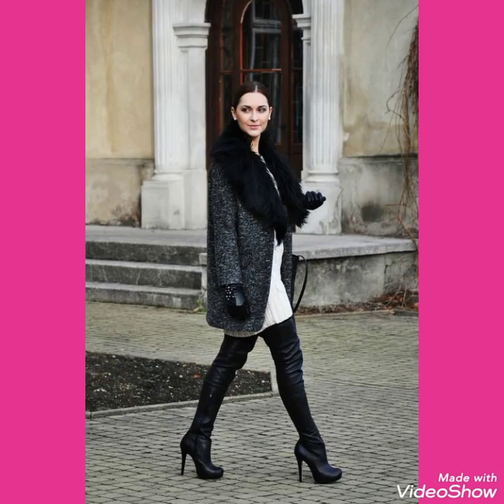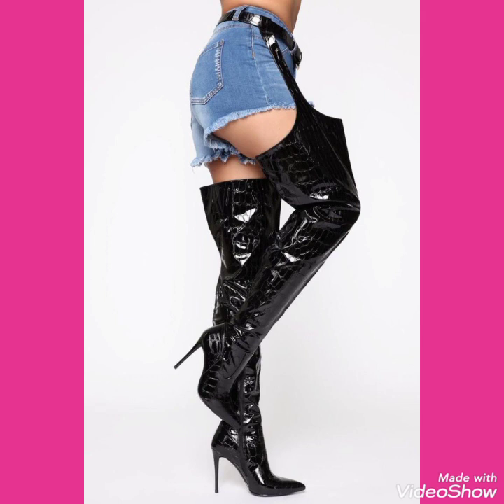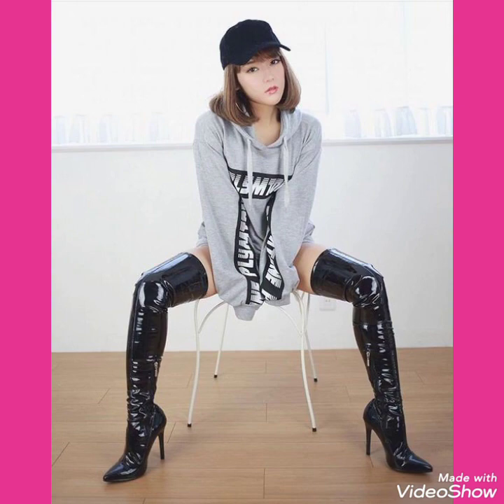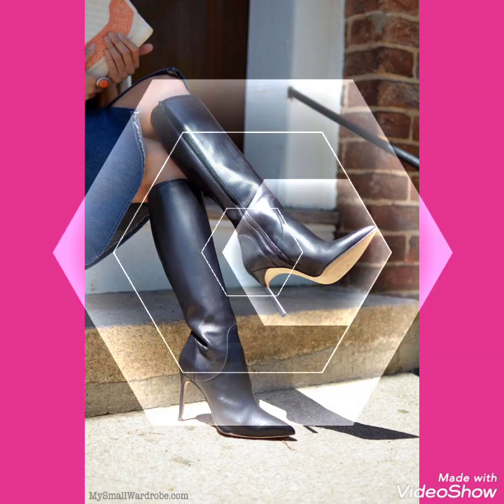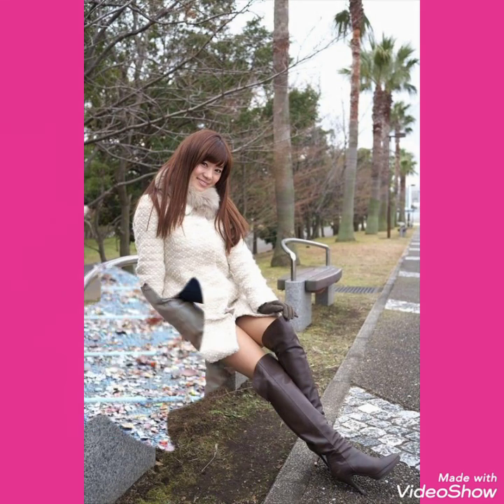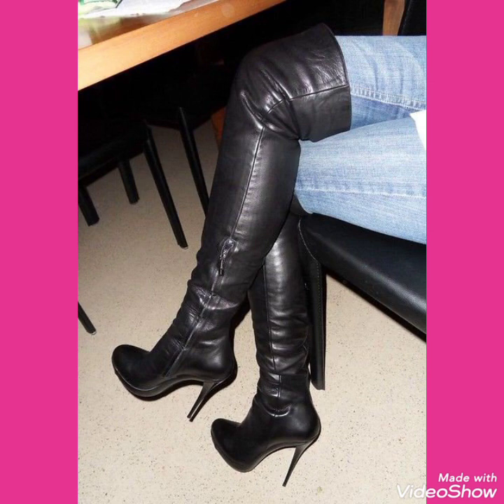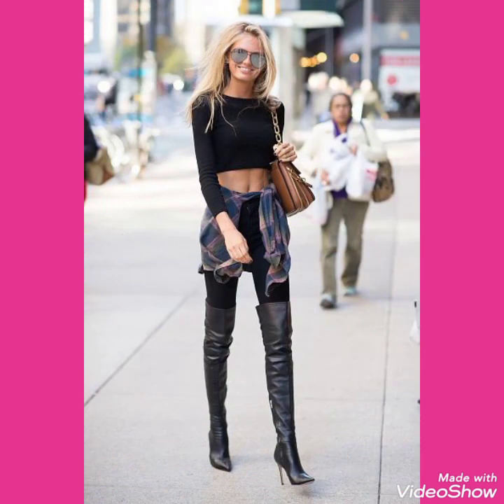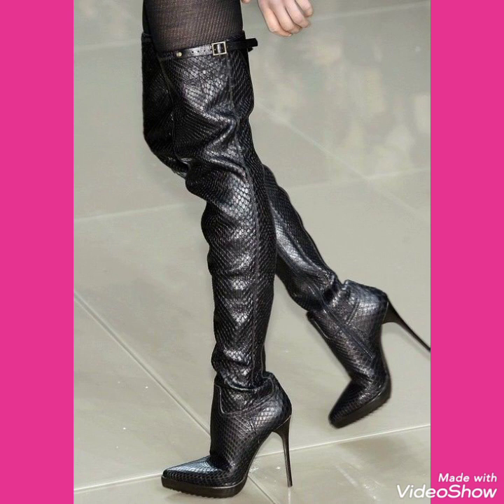Gorgeous & beautiful latest latex&leather thigh high heel long boots designs ideas for hottest girls